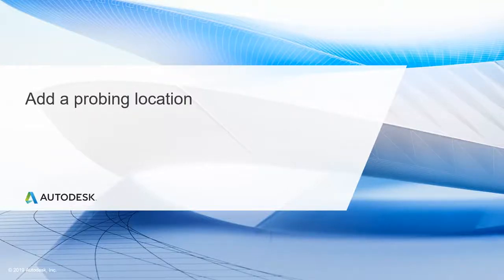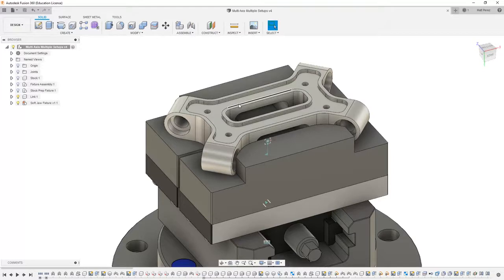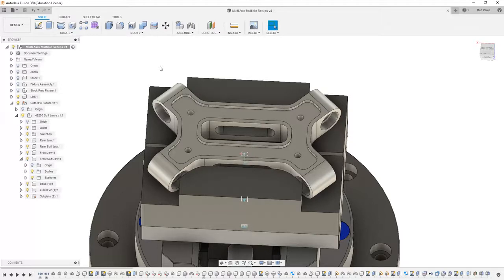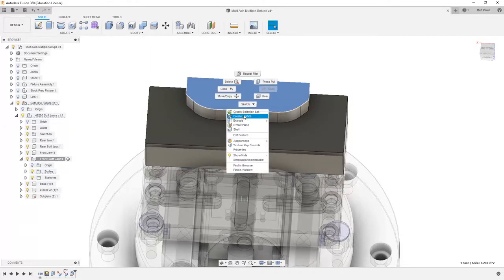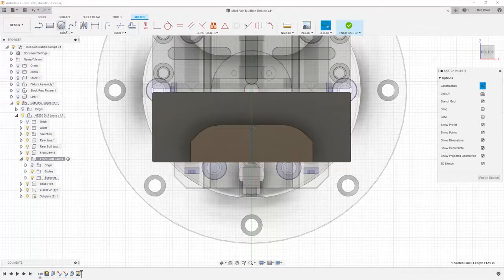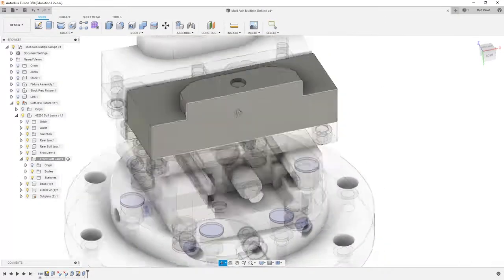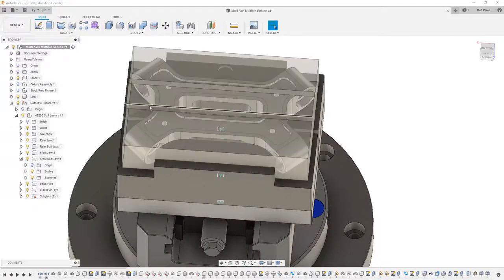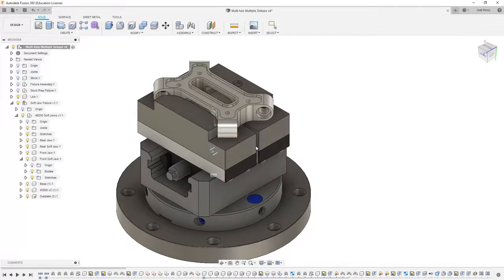Multi Axis CNC Toolpath Lesson 8.3 - Add a probing location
After this lesson, you'll be able to:

Create a counter bore to be used for G54 probing.